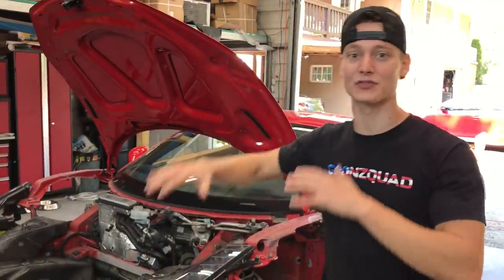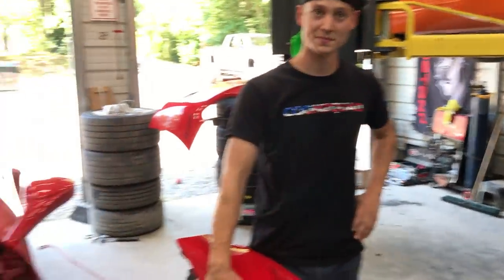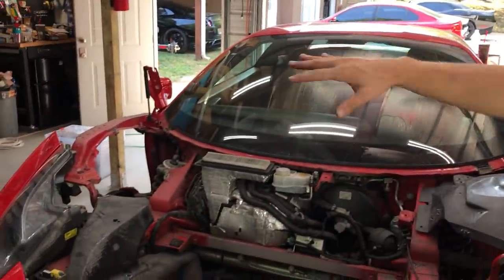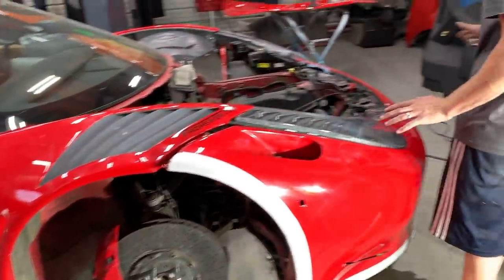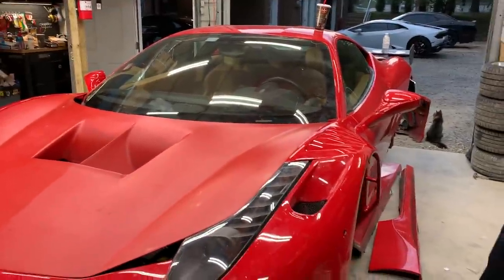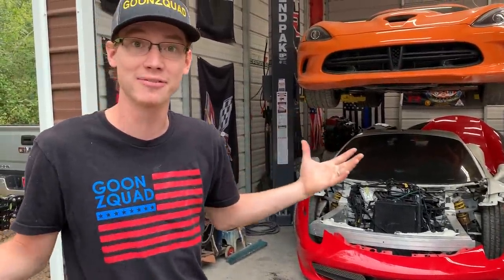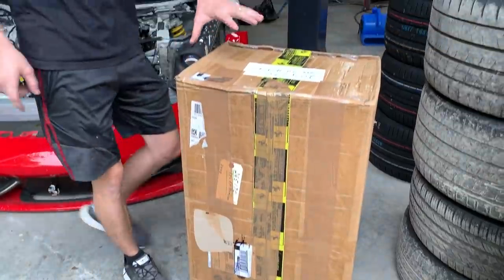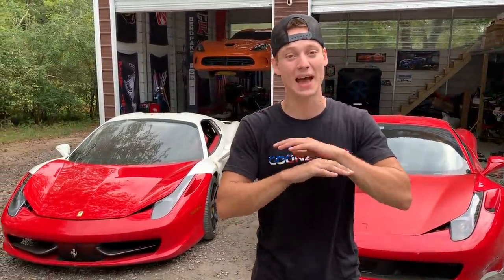Building A Widebody Ferrari 458!!!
Our first widebody install!!! This is something we have never done before and we are learning a lot in the process. This GT3 kit is going to be absolutely insane when its done and can't wait to see what other crazy mods it will get. We are also working on our personal 458 spider  at the same time and can't to complete it.

 Rossville,GA 30741